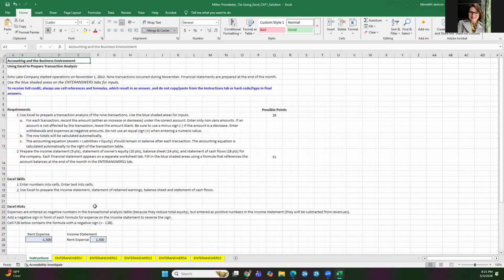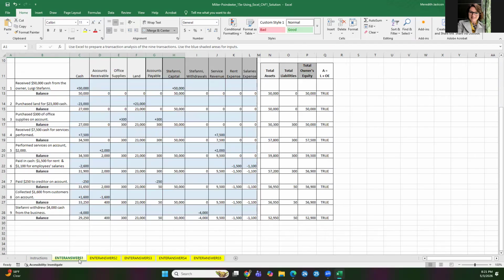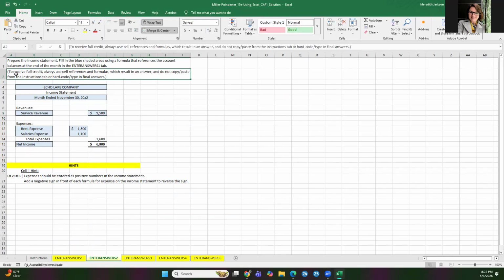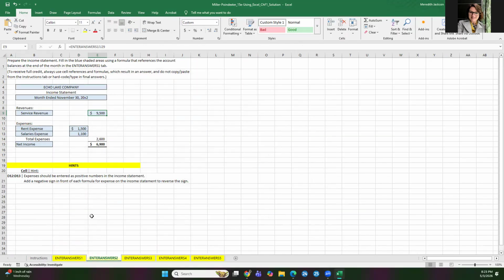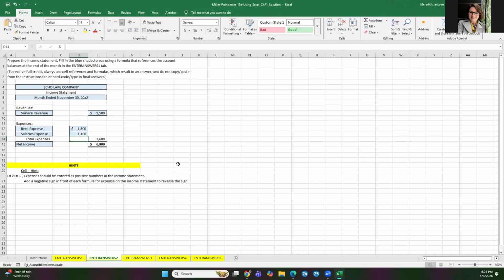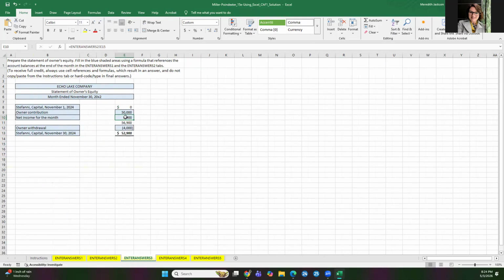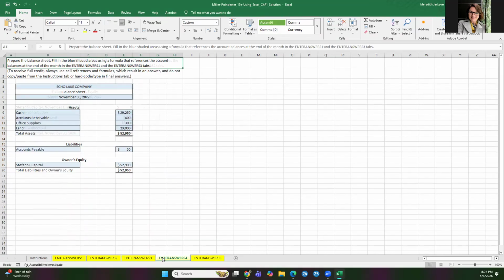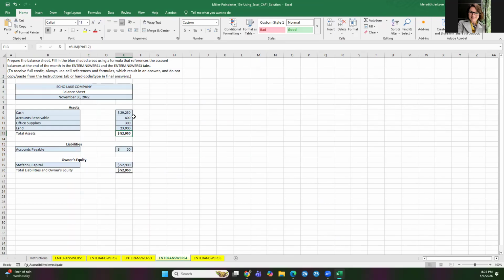ACC 250 TOPIC 1 How to enter Excel Formulas